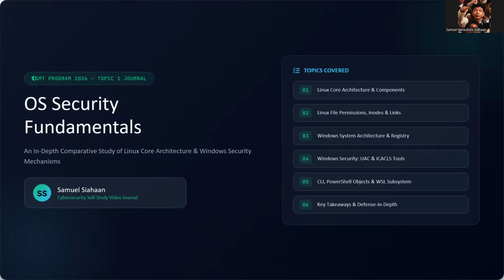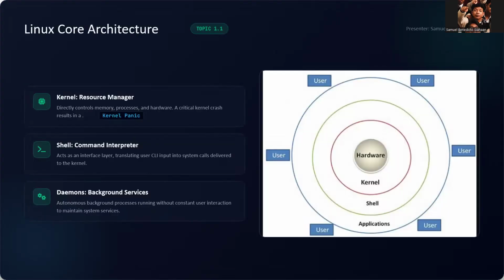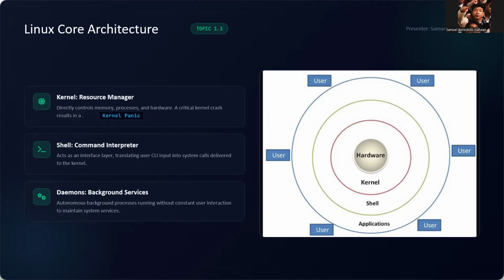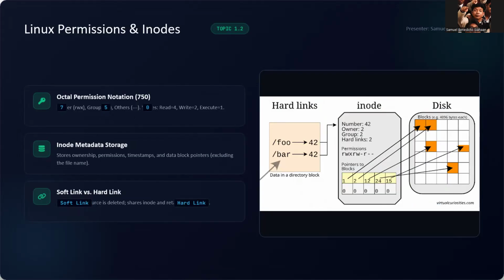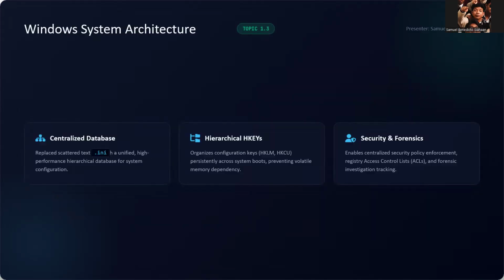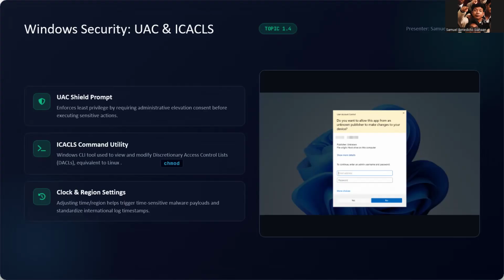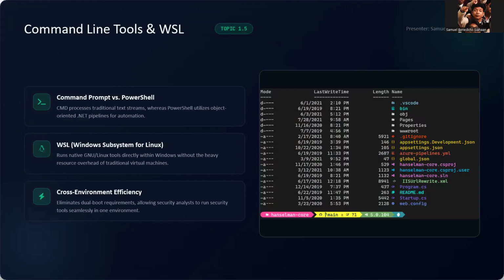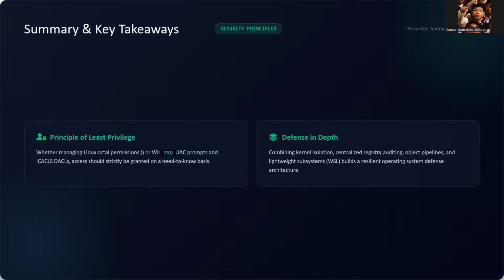OS Security Fundamentals: Linux vs Windows Security Breakdown | SMT Program 2026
Welcome to Video Journal 1 for the SMT Program 2026! In this video, I present an in-depth comparative analysis of Operating System (OS) Security, exploring key architectural components, access control mechanisms, and security features in both Linux and Windows environments.

📌 Presenter Details

Presenter: Samuel Siahaan

Topic: Video Journal 1 — OS Security Fundamentals

The role of the Linux Kernel, Shell interpreter, and background Daemons.

File access controls using octal permissions (e.g., 750), Inodes, and Link types.

Centralized system configurations in the Windows Registry (HKEYs).

Privilege escalation control via User Account Control (UAC) and ACL management with ICACLS.

Modern command-line capabilities using PowerShell object pipelines and Windows Subsystem for Linux (WSL).